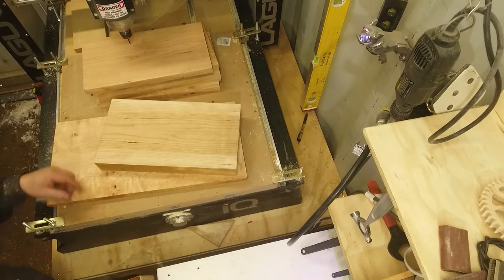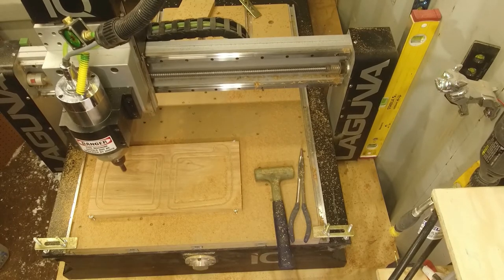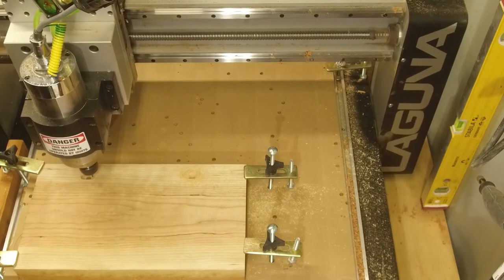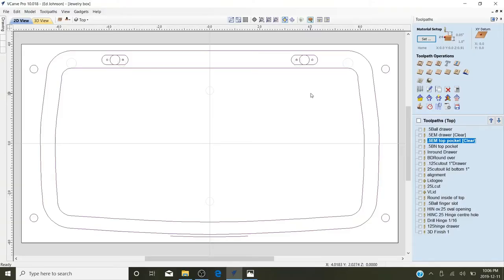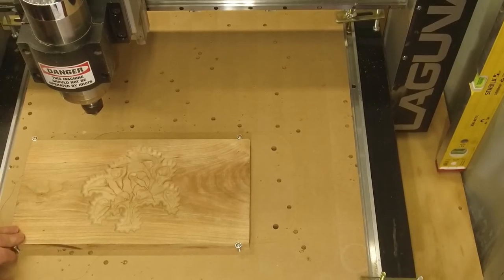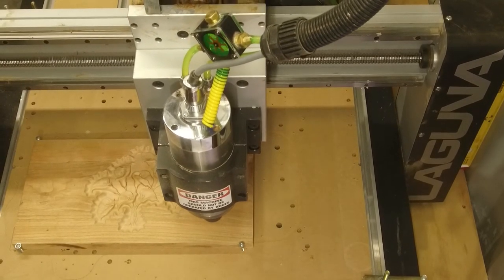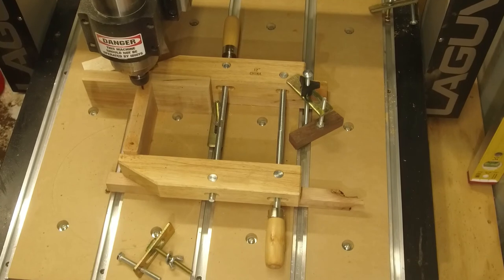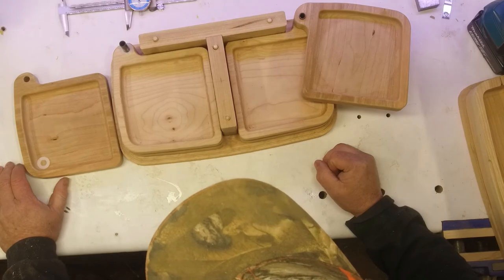Jewelry Box part 2, Designed in VCarve pro and made on a Laguna iQ CNC router.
Here is part 2 of the swinging drawer Jewelry box I created in VCarve Pro.